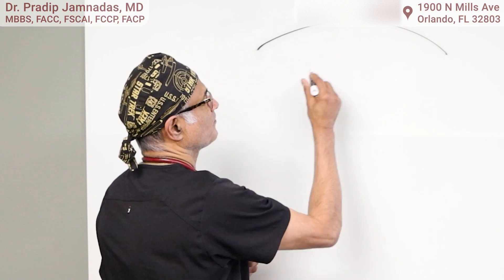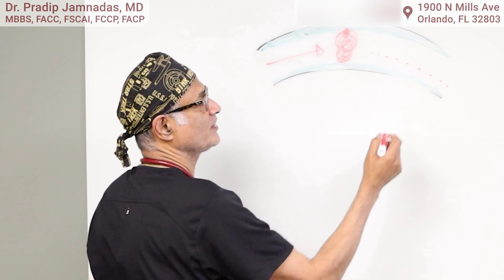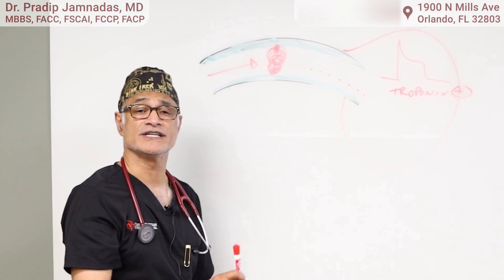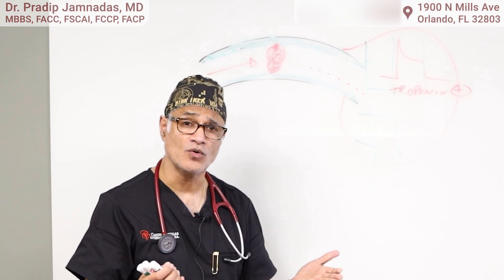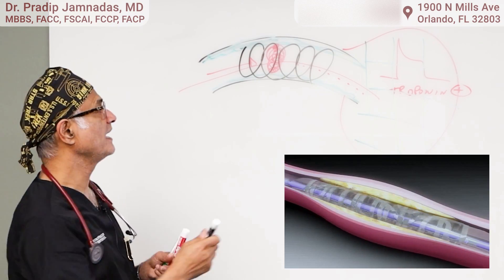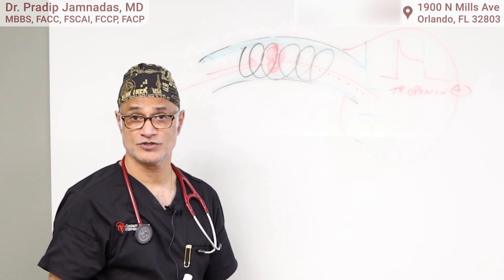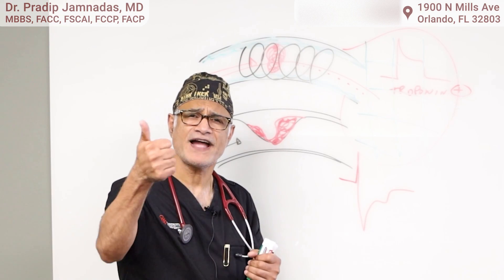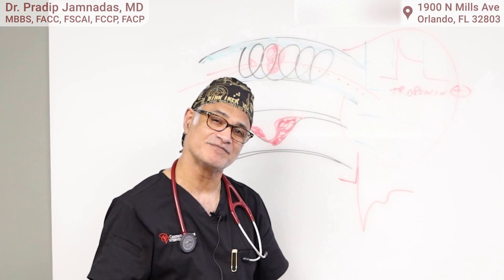Heart Attack Treatment and My Patient's Most Common Symptoms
In this video I explain how to treat a heart attack and what the most common symptoms I hear from my patients.

Myocardial infarction animation -  Coronary arteries Anatomy ! Blood supply of Heart ! Arterial supply of heart ! Animation -1080 X 19 by MetaLife
This work has been modified

Stent animation - Novel Resorbable Stent Improves Cardiac Care by National Institute of Biomedical Imaging and Bioengineering

httpssoundcloud.comalexanderleen
Video Link httpsyoutu.beo0LOYo_p00s